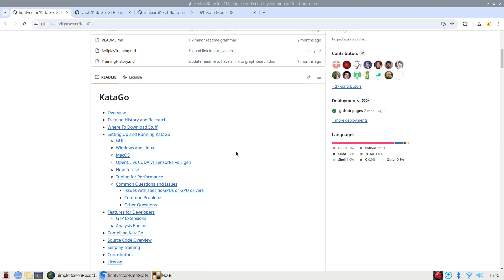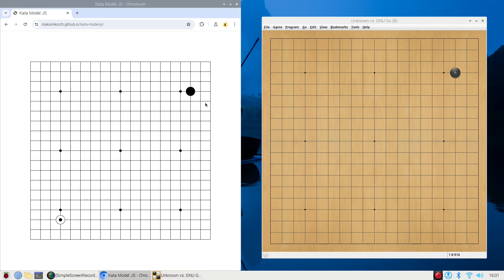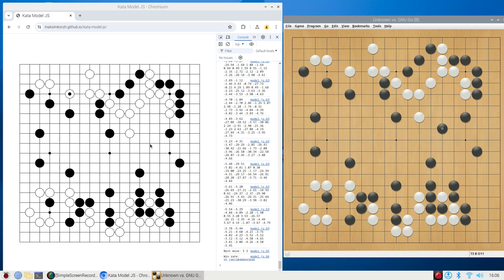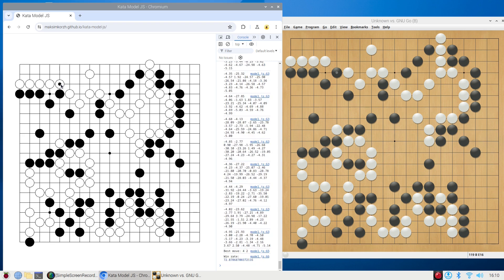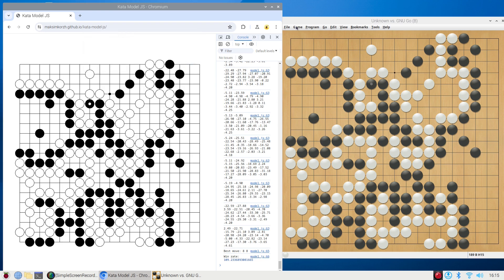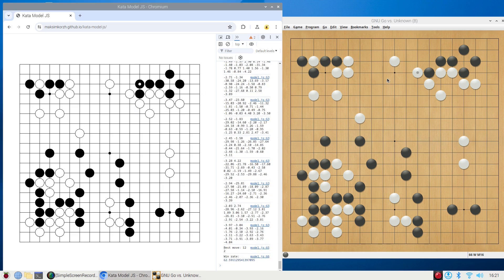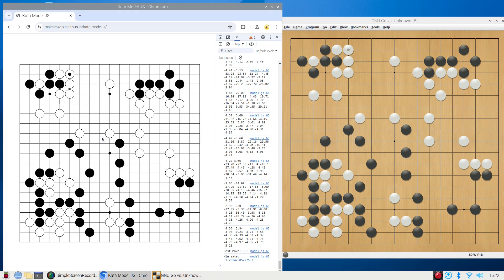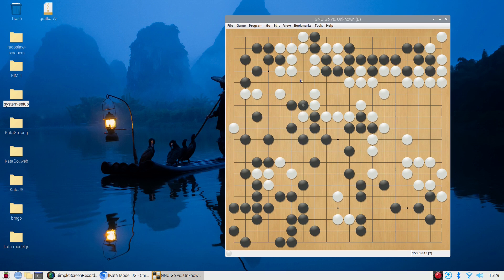Playing With KataGo Neural Network in Web Browser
SOURCE CODE:
Chess variants (including Korean chess janggi!):
CONTENTS:
00:00 Intro
00:27 What if we want to play the bare KataGo network in a web browser?
01:55 Projects I used to achieve this goal
06:10 GnuGo vs Bade KataGo network (KataGo network looses to 6 kyu engine)
21:00 Bare KataGo network vs GnuGo (KataGo network crushingly wins)
35:10 I play against Bare KataGo network